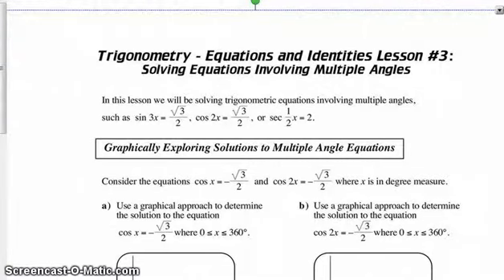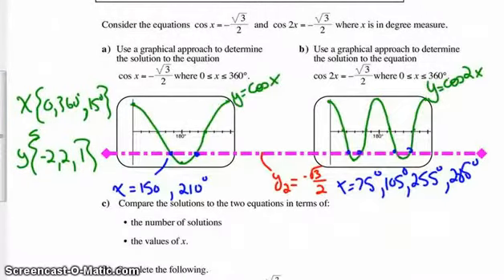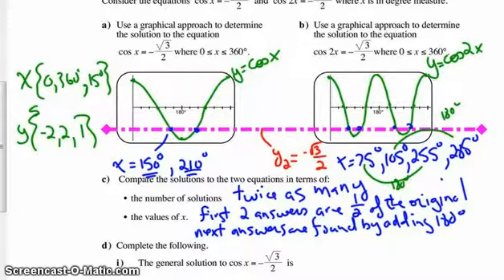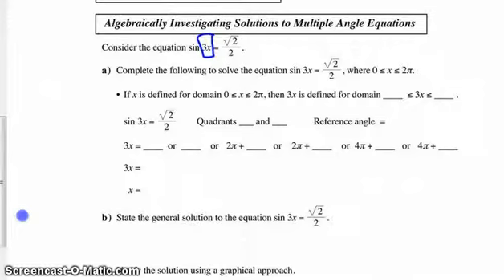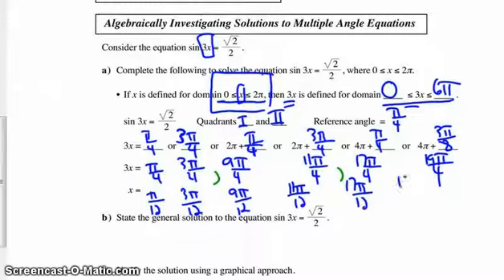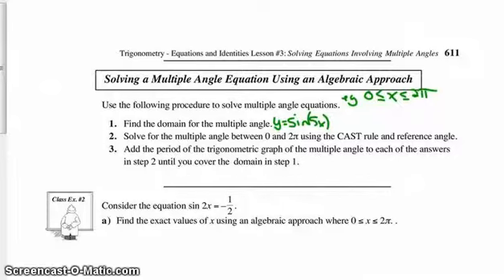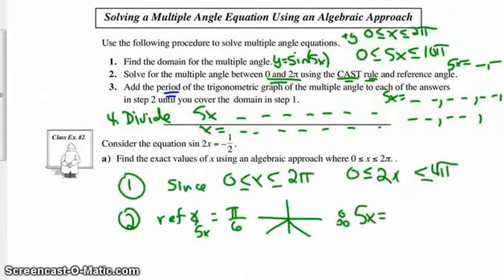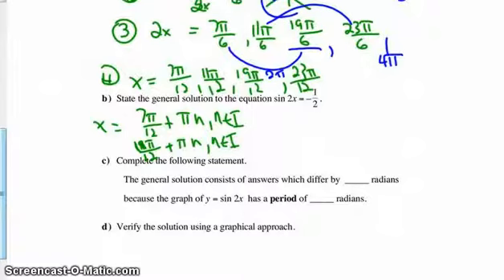30 1 Trig Equations and Identities Lesson 3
Soling Trig Equations with a b value